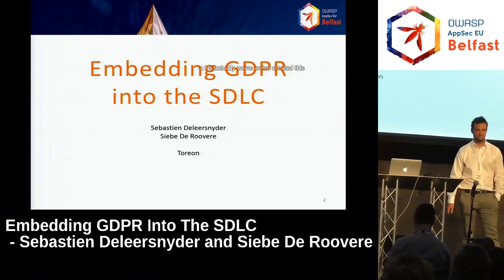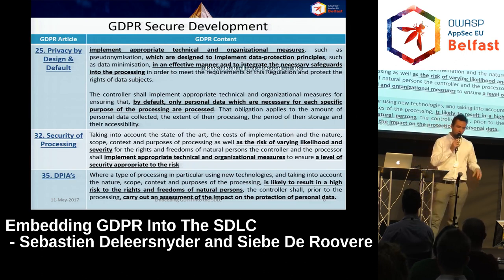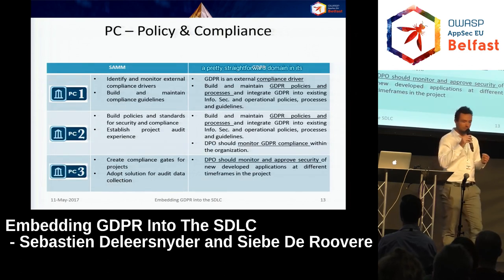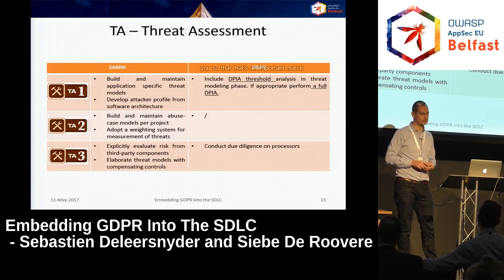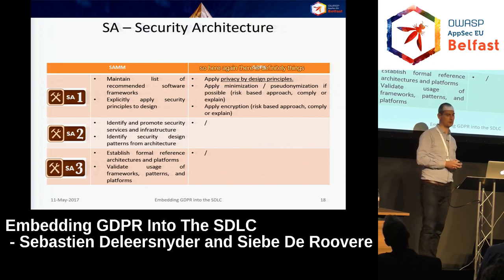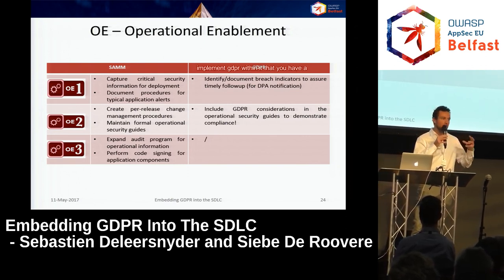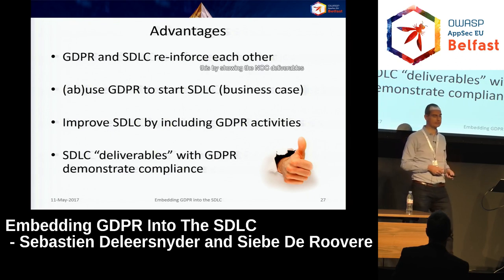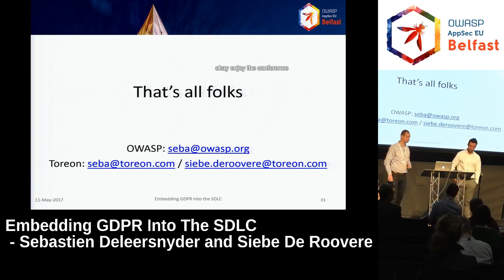AppSec EU 2017 Embedding GDPR Into The SDLC by Sebastien Deleersnyder and Siebe De Roovere.mp4